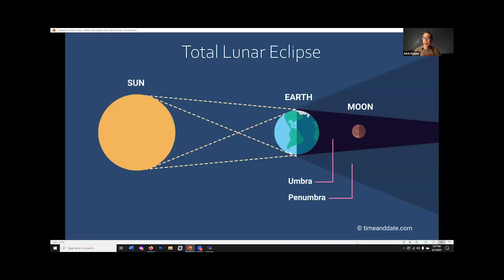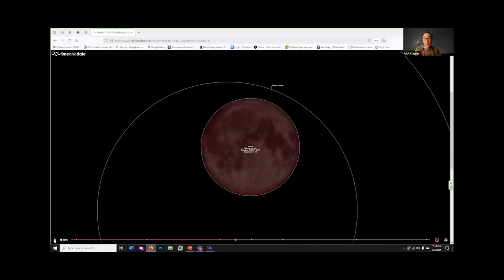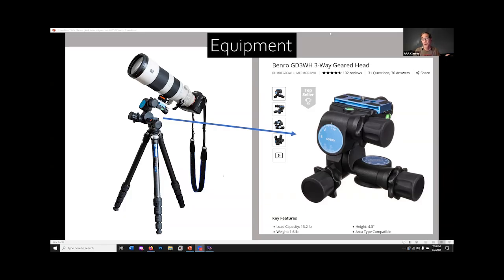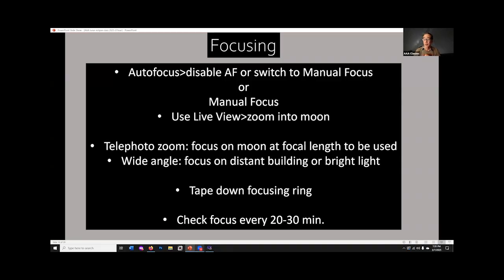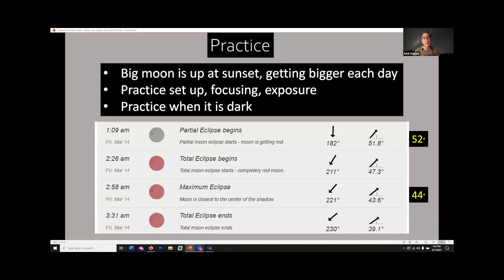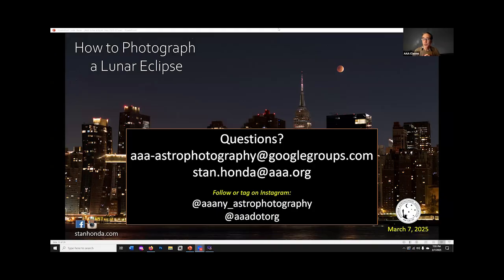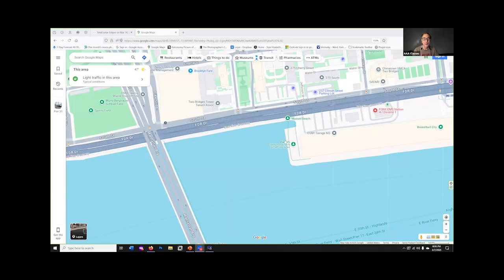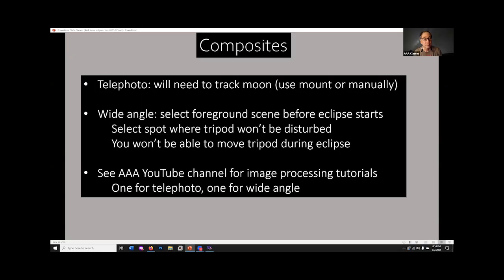How to Photograph a Lunar Eclipse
Photographing the 2025 Lunar Eclipse
A total lunar eclipse will be visible on March 13-14, 2025 from the Americas, Greenland and right here in New York City!

In our area the eclipse begins just after 1:00 am EDT, the full “blood red” phase runs from 2:26 AM to 3:31 AM EDT Friday morning. The moon will be towards the south, half-way up in the sky. Easy to see, easy to photograph.

If you want to learn how to take photos of the celestial event, you can watch this online class instructed by Stan Honda, of the AAA Astrophotography Group.

He’ll take you through planning, equipment selection and exposure suggestions using digital cameras and ordinary lenses. Unlike a solar eclipse, no special filters needed!

Discover the Universe with Us! ✨🔭
Join the Amateur Astronomers Association and connect with fellow stargazers who share your passion for night sky observing, telescopes, astrophotography, and more.